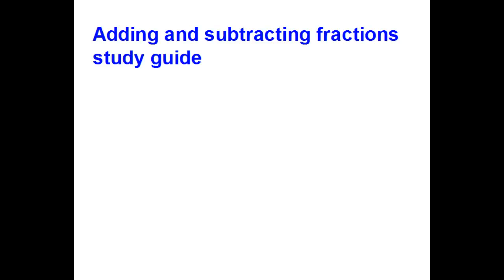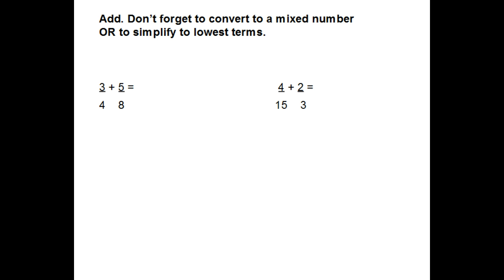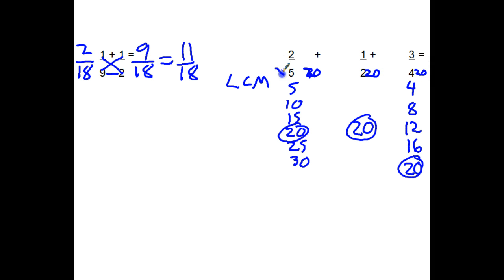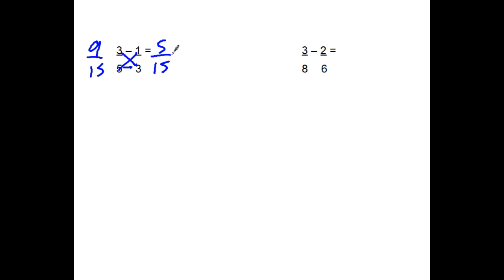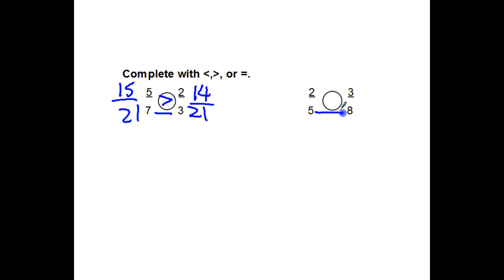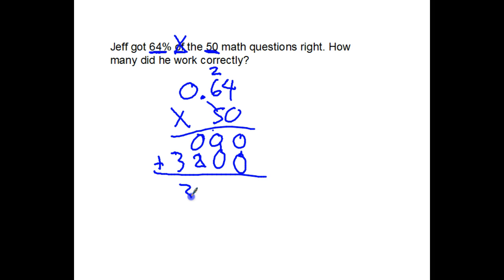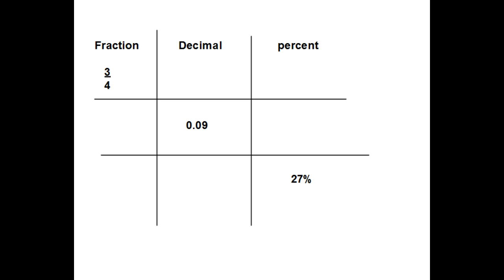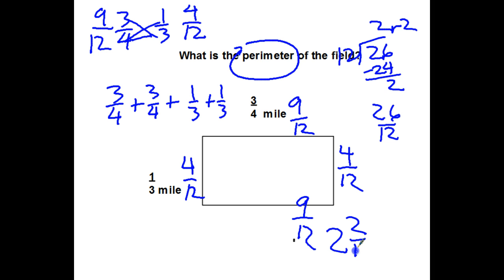study guide adding and subtracting fractions